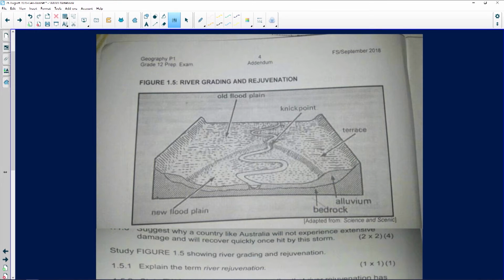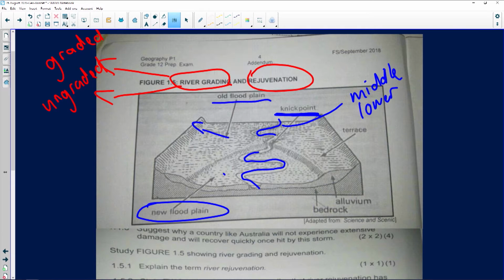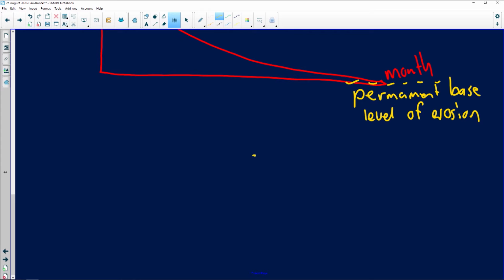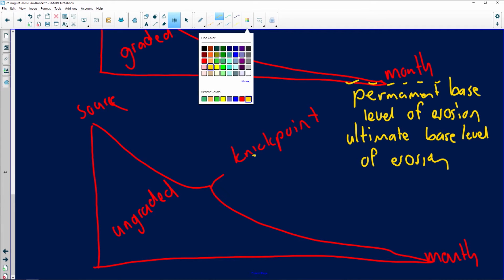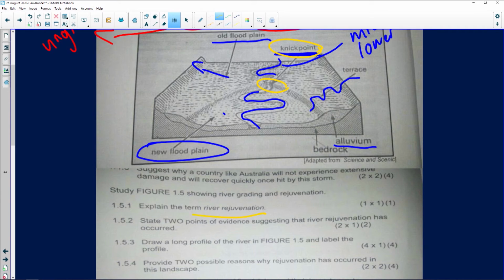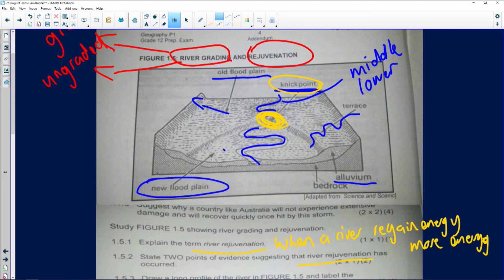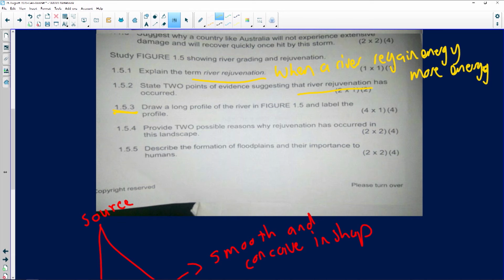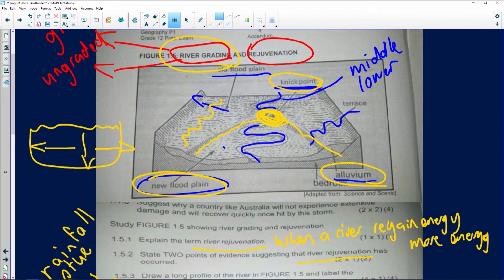Geography 2020: River Flow